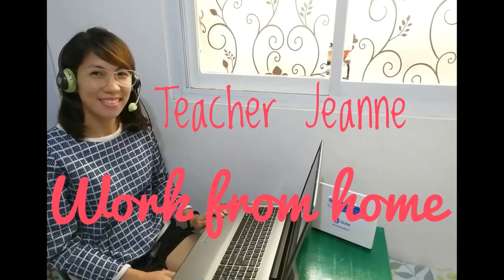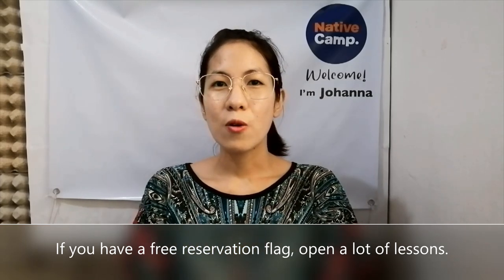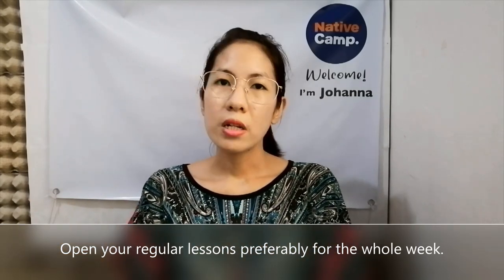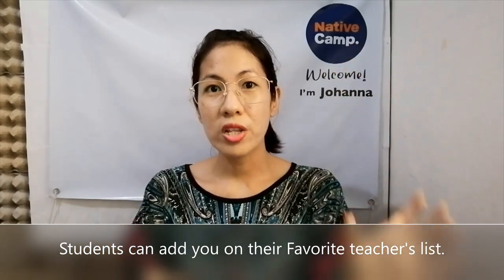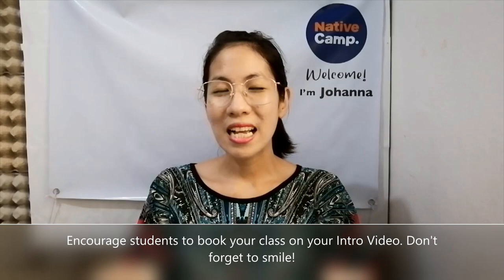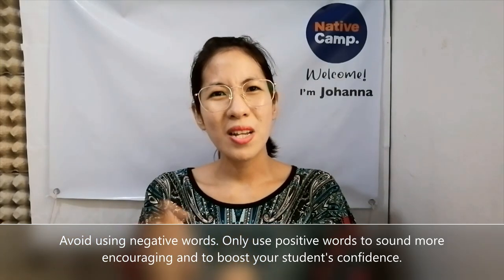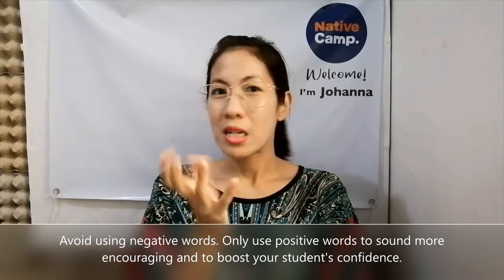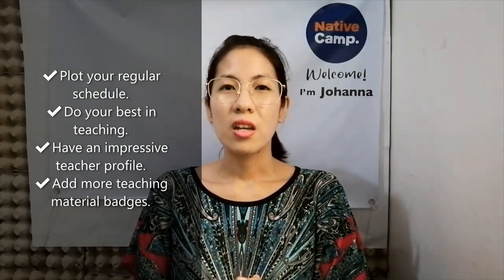NativeCamp | How to increase your bookings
There are some techniques that we can do to increase our bookings. Watch this video and find out!

Questions? Suggestions? Comments?
Leave them all below.